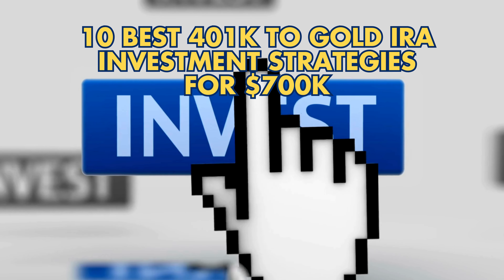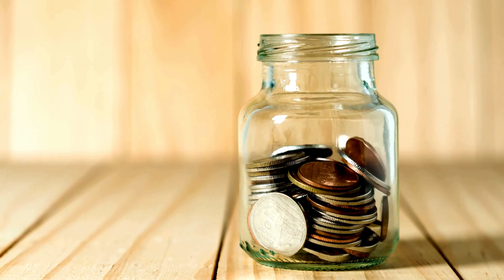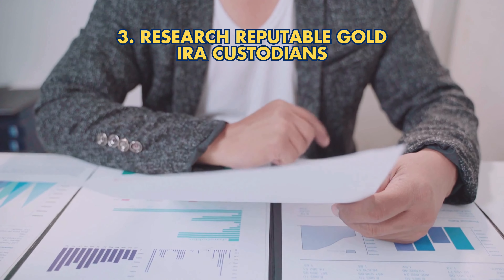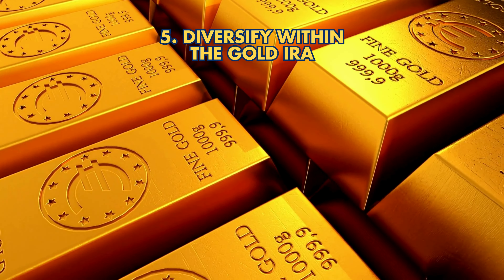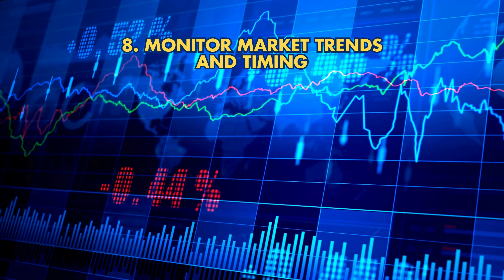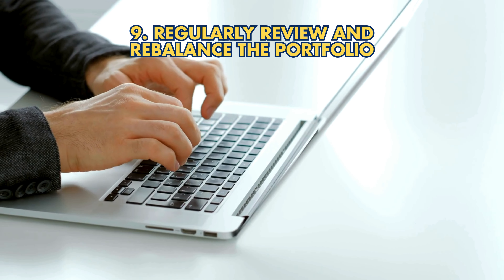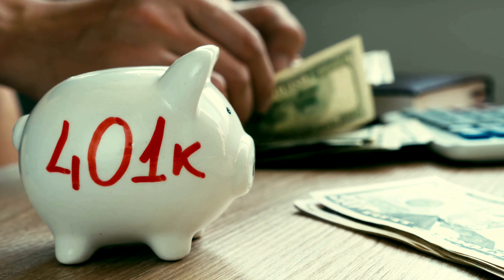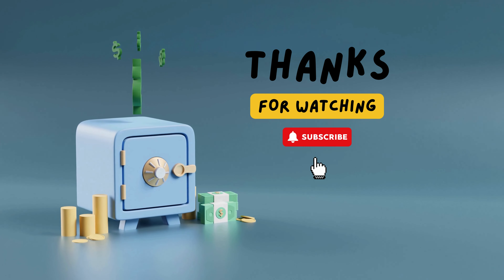10 Best 401k to Gold IRA Investment Strategies for $700k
Are you looking to safeguard your $700k retirement nest egg? This video explores 10 proven strategies for rolling over your 401(k) into a Gold IRA.

Learn how to diversify your retirement portfolio, hedge against inflation, and generate reliable income through precious metal investments. Get the facts you need to make an informed decision about safeguarding your hard-earned nest egg.